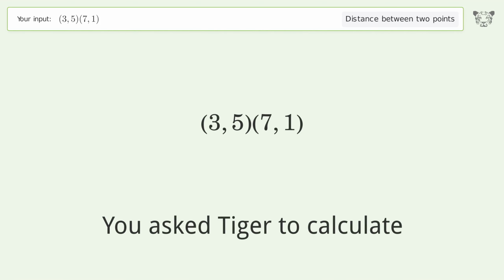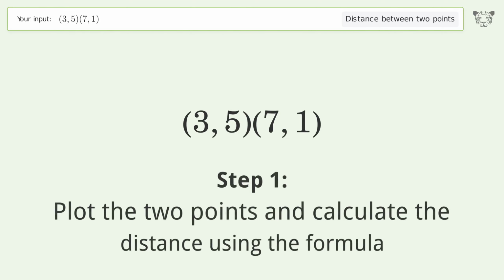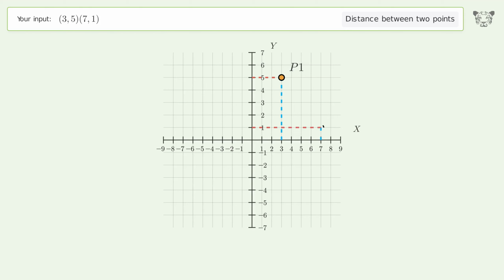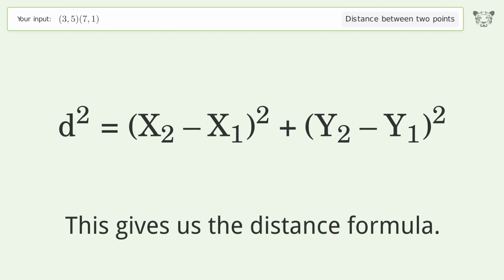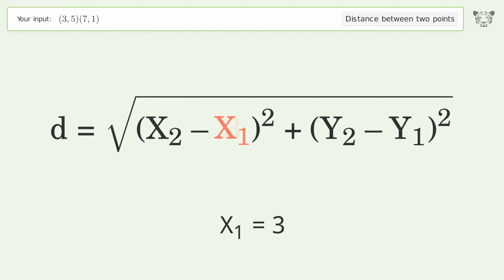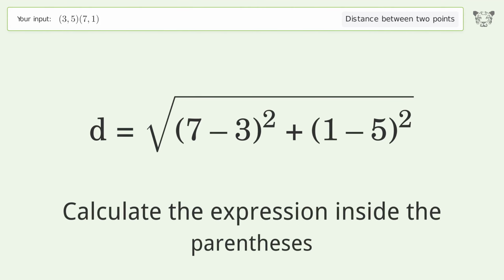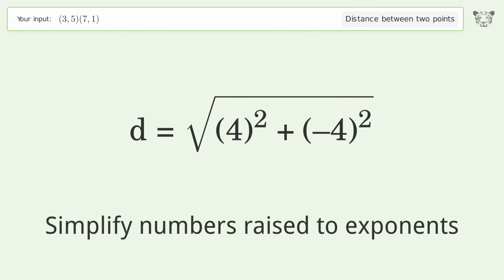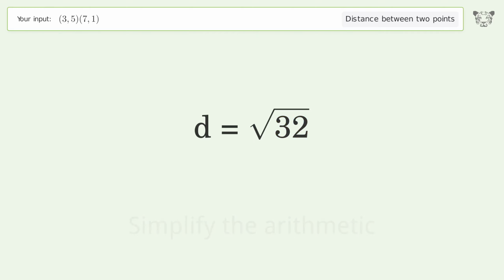Find the distance between two points p1 (3,5) and p2 (7,1): Step-by-Step Video Solution